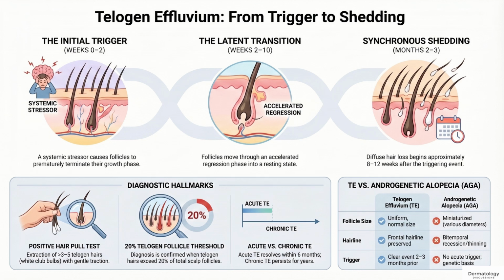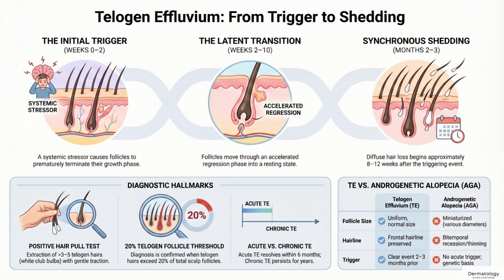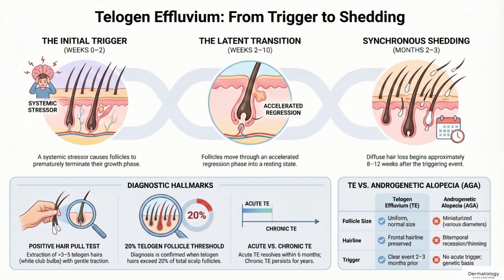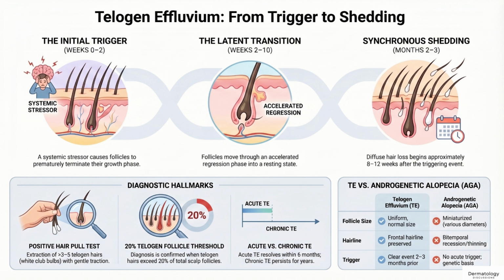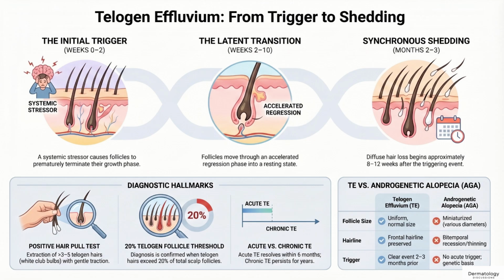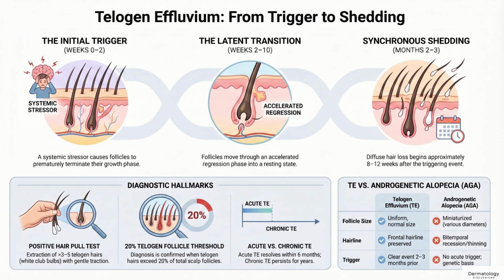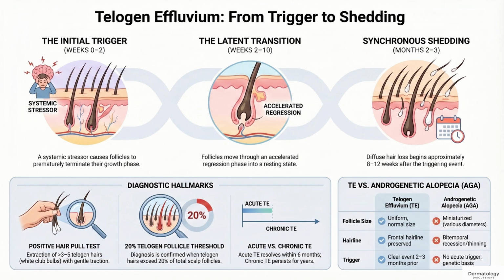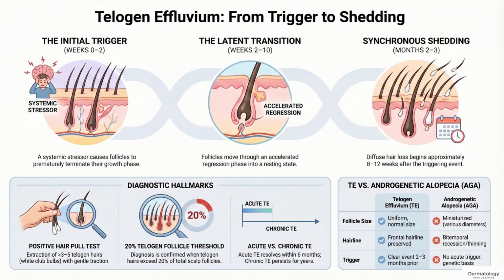Telogen Effluvium - High-yield Lesson for Dermatology Learners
Video Description
Telogen Effluvium explained in a clear, exam-focused way for dermatology residents and clinicians. This video covers definition, pathogenesis, clinical features, triggers, differential diagnosis, and histopathology of both acute and chronic telogen effluvium.

Learn the 2–3 month delay mechanism, hair cycle dynamics (anagen–catagen–telogen), and how to differentiate TE from androgenetic alopecia, alopecia areata, and anagen effluvium—clinically and on biopsy (horizontal sections).

Includes board high-yield points, hair pull test interpretation, postpartum telogen effluvium, and management strategies with clear rationale.

Perfect for:
Dermatology residents
General physicians managing hair loss

Educational Use Only: For dermatology learners and board preparation. Does not constitute medical advice or establish a doctor-patient relationship.
Time-sensitive Data: Clinical guidelines, drug indications, and protocols evolve. Information is accurate only as of the production/filming date.
Assumption of Risk: The creator assumes no liability for errors, omissions, or clinical outcomes. Viewers must verify data/information independently before clinical application.